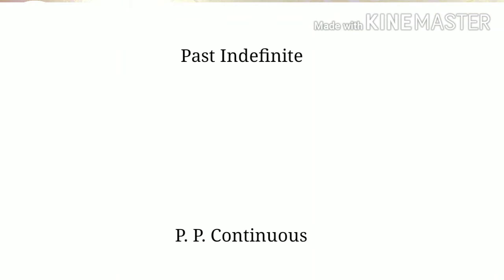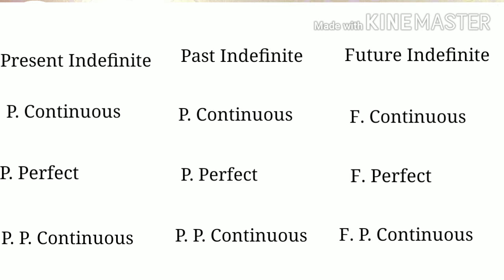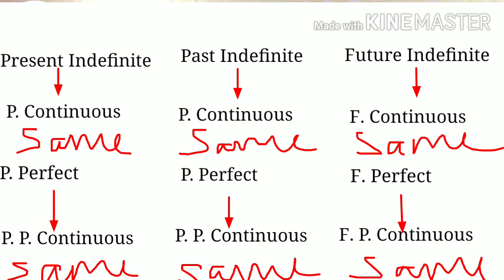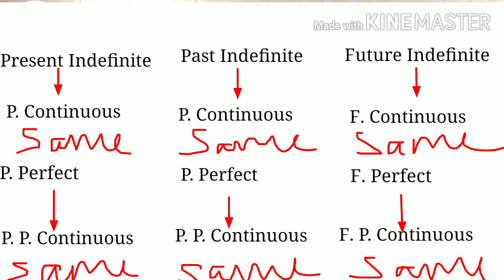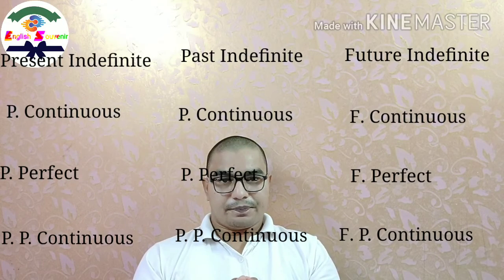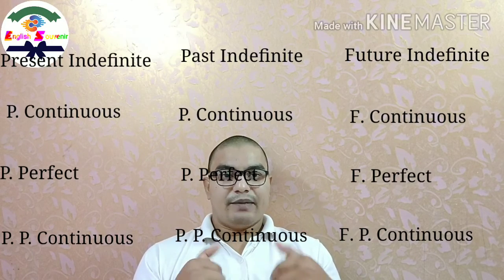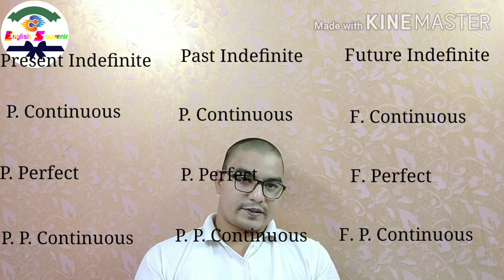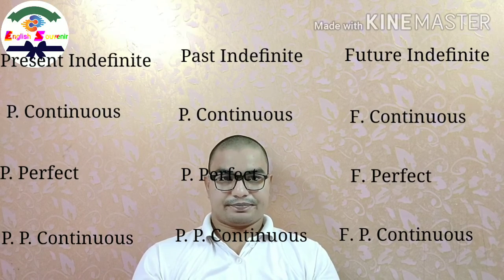Voice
Voice of Grammar